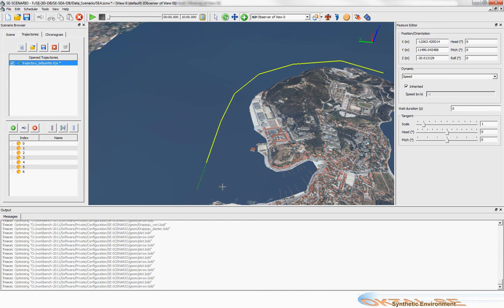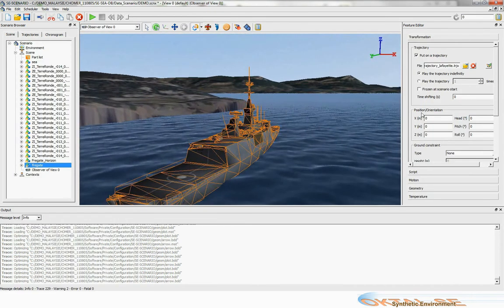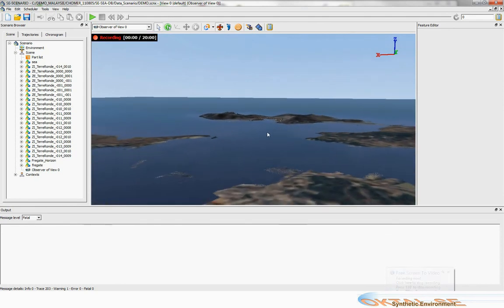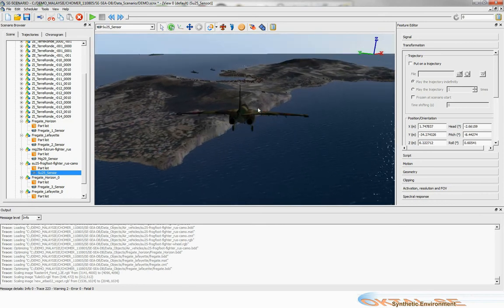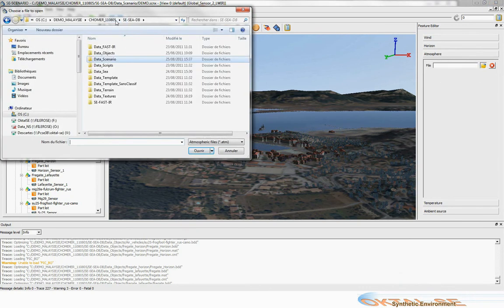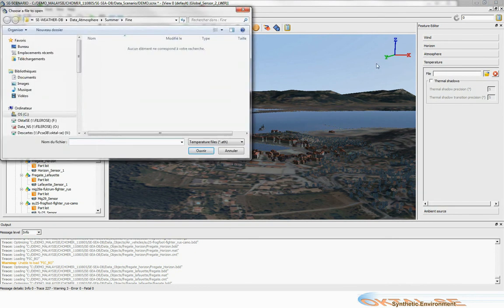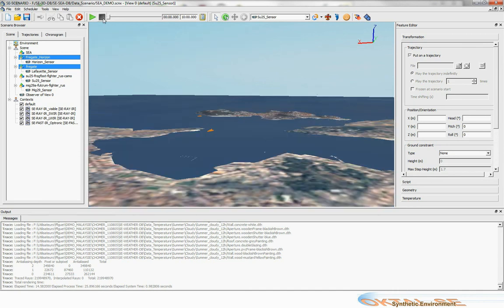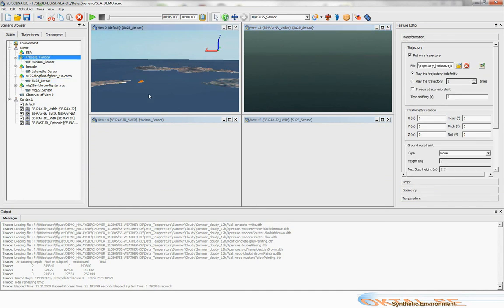OKTAL-SE SE-Workbench-EO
This video presents the main features of the simulator suite SE-WORKBENCH-EO developed and distributed by the french company OKTAL-SE.
SE-WORKBENCH-EO allows state-of-the-art spectral simulations in the infrared and visible bands.